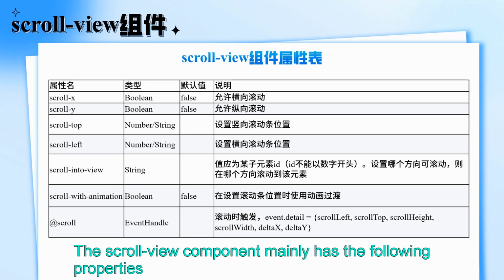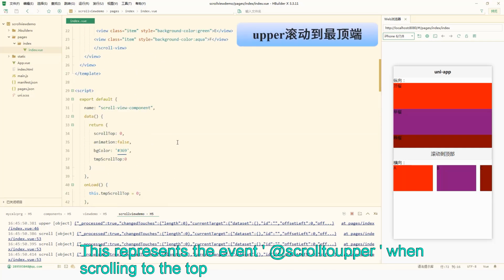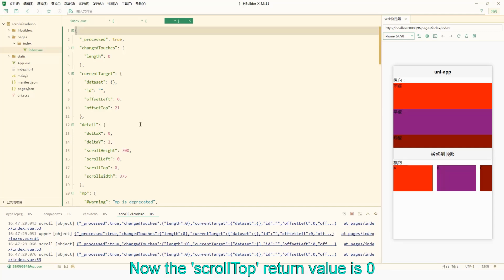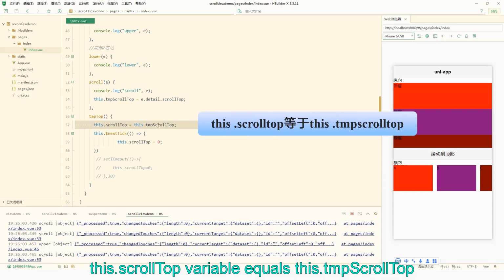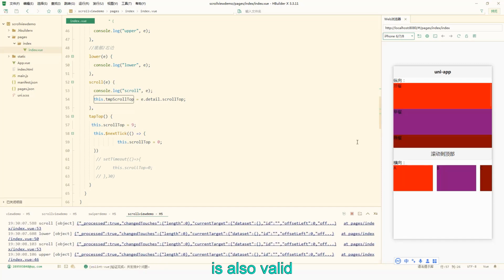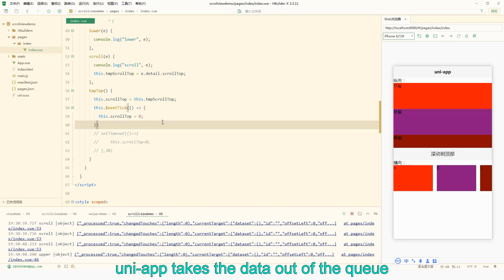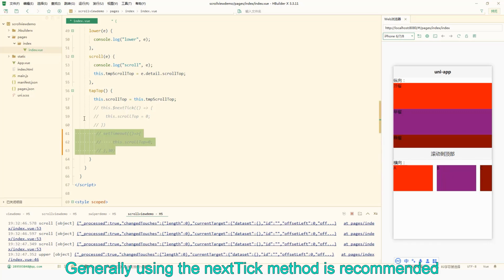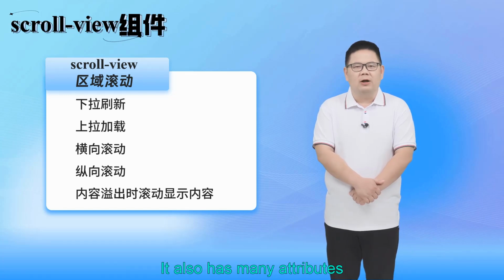3 3 scroll view component